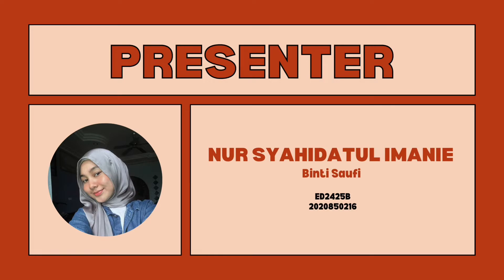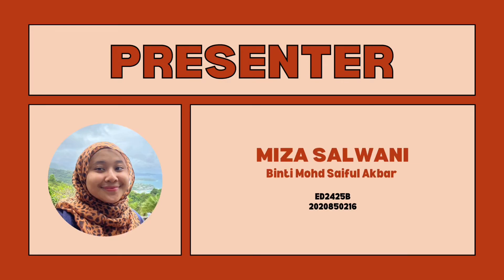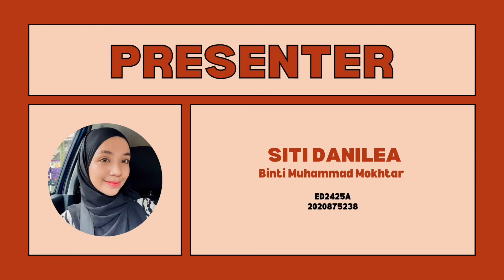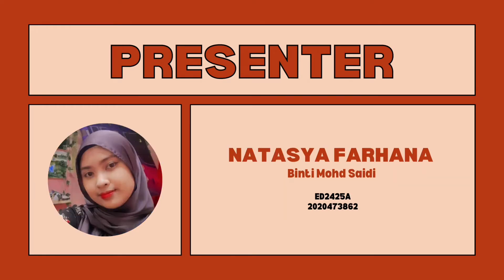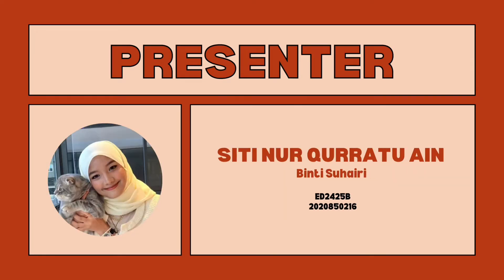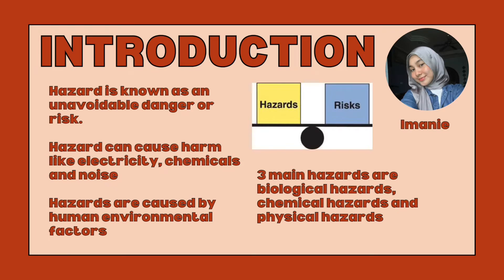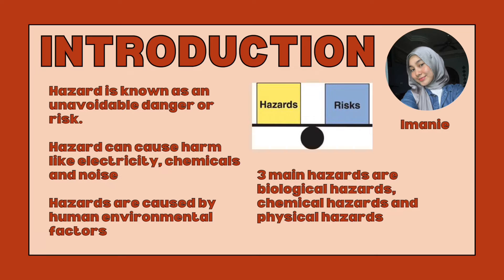SCE513 HAZARD HUNT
GROUP ED2425